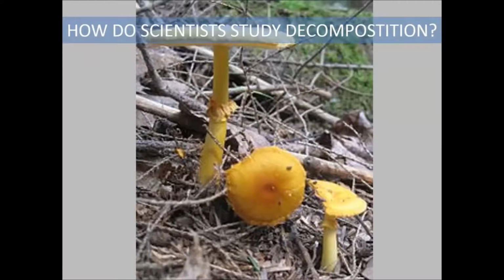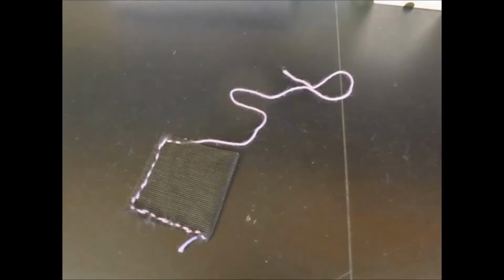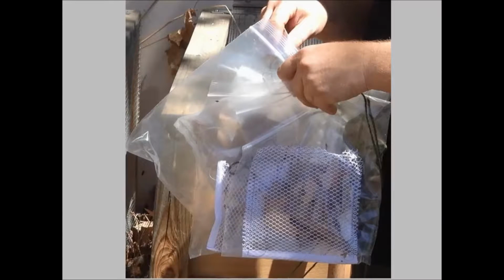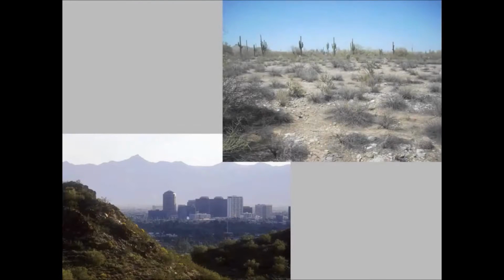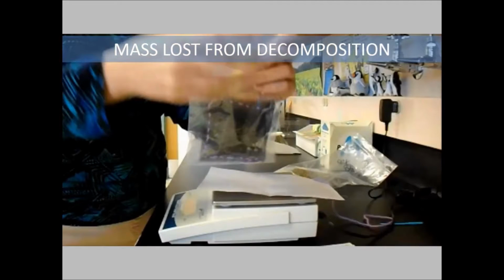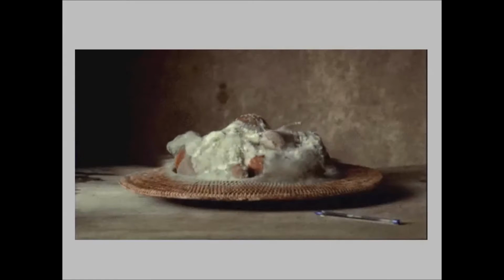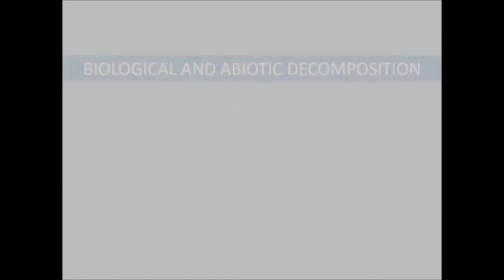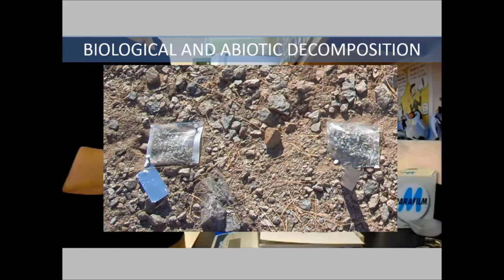Decomposition video 3: How do we study decomposition?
This video is the third in the series introducing students to the topic of decomposition. It is designed for K-12 teachers who are using the educational module provided by CAP-LTER's Ecology Explorer's program.